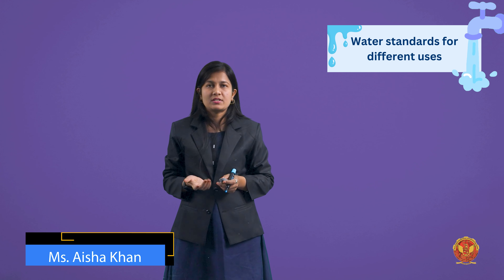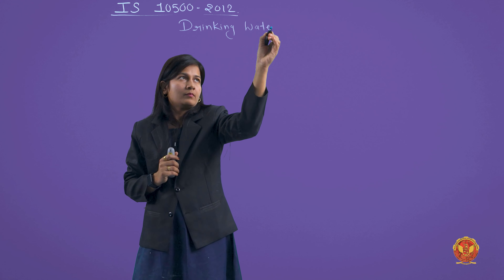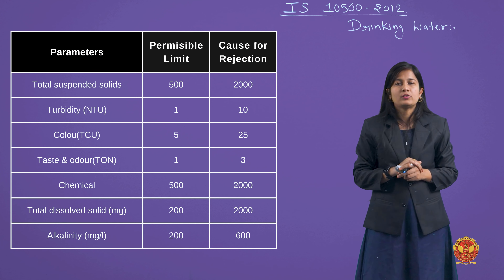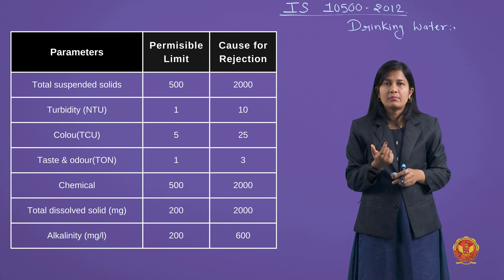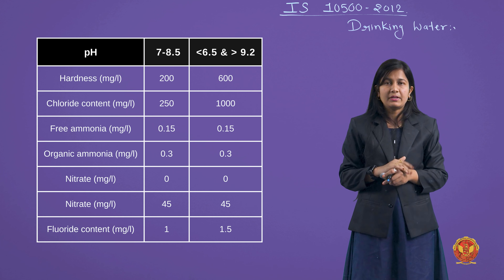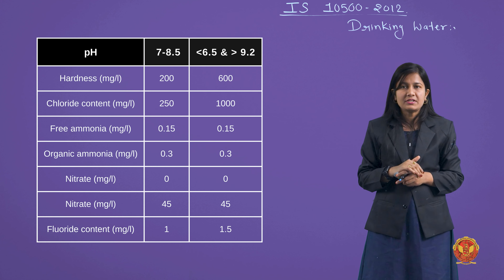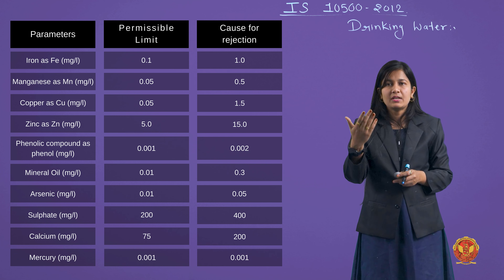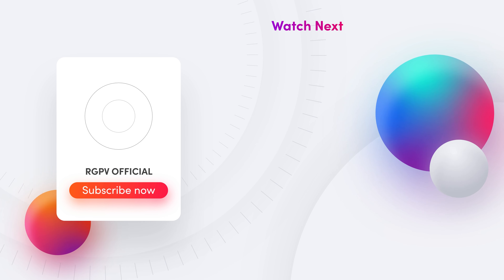2.5 Water standards for different uses | CE602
ENVIRONMENTAL ENGINEERING-I

2.5 Water standards for different uses

Welcome to Unit 2 of our comprehensive water management series! In this installment, we embark on a journey to uncover the intricacies of water impurities and their profound significance in our lives. Join us as we delve deep into the world of waterborne diseases, water analysis techniques, standards for different water uses, and the vital components of water supply systems.

2.1 Introduction of Impurities of Water and Their Significance:
Begin your exploration by understanding the myriad impurities that can contaminate our water sources and the critical importance of addressing them.

2.2 Waterborne Diseases:
Delve into the alarming realm of waterborne diseases, learning about their causes, symptoms, and the devastating impact they can have on communities worldwide.

2.3 Types of Water:
Explore the diverse array of water sources, from pristine groundwater to polluted surface water, and grasp the unique challenges associated with each.

2.4 Analysis of Water:
Equip yourself with the knowledge of state-of-the-art techniques and methodologies used to analyze water quality, enabling you to identify and mitigate potential risks effectively.

2.5 Water Standards for Different Uses:
Navigate the complex landscape of water standards, understanding the stringent criteria set for various purposes such as drinking, irrigation, and industrial processes.

2.6 Intake Structure:
Uncover the engineering marvels behind intake structures, designed to extract water efficiently and sustainably from its natural sources while minimizing ecological impact.

2.7 Pipe Materials:
Gain insights into the diverse range of materials used in water supply piping, their unique properties, and the factors influencing material selection for different applications.

2.8 Joints in Water Supply Piping:
Explore the intricate world of pipe joints, understanding their crucial role in ensuring leak-free water distribution systems and maximizing operational efficiency.

2.9 Pumps - Operation & Pumping Stations:
Take a deep dive into the mechanics of pumps and pumping stations, essential components that drive the flow of water through vast networks of pipelines to meet the needs of communities worldwide.

Now that you've armed yourself with invaluable knowledge about water impurities and their significance, it's time to take action! Together, let's advocate for sustainable water management practices and ensure access to safe and reliable water sources for generations to come.